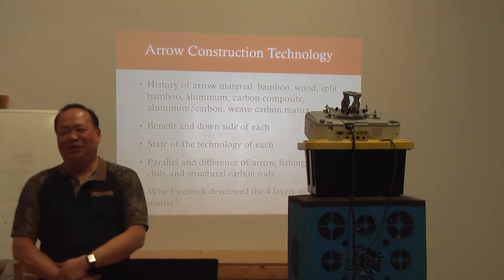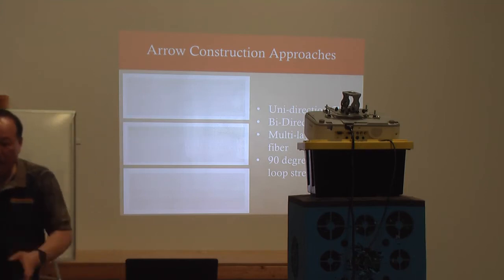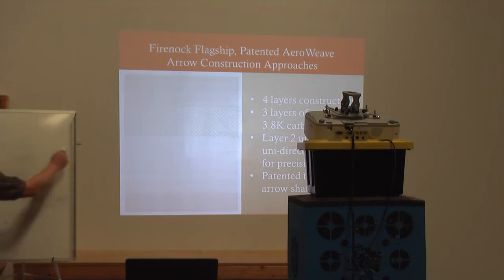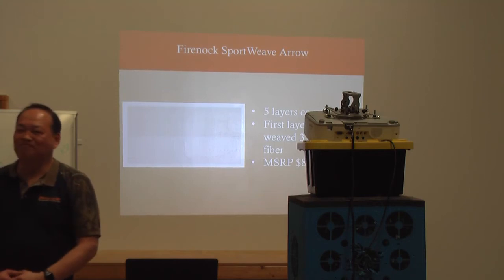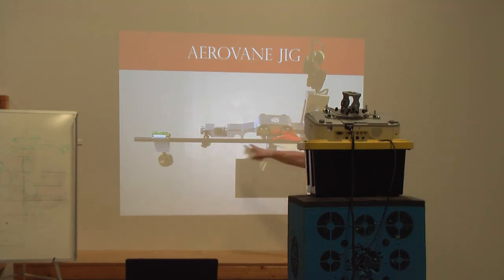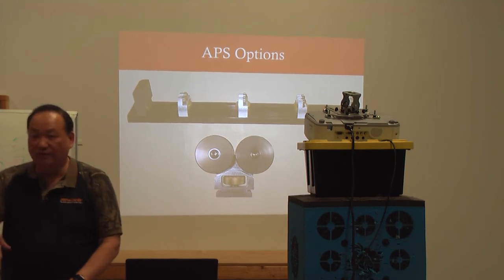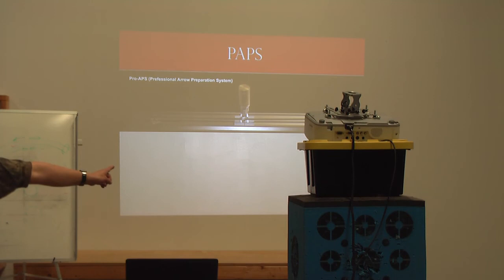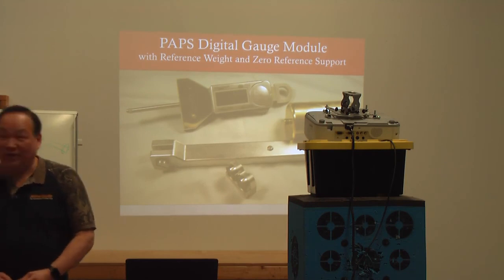Firenock Class May 2018 Shortsville NY #3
3/4 of the Firenock Dealer/Enthusiast classes that were held in Shortsville, NY during May 2018.  It cannot be used to become a Certified and Trained Dealer; it is for referential use only.